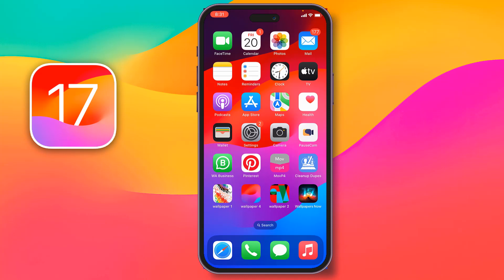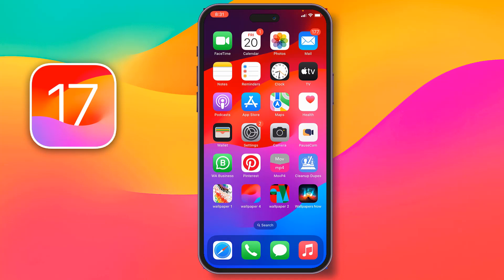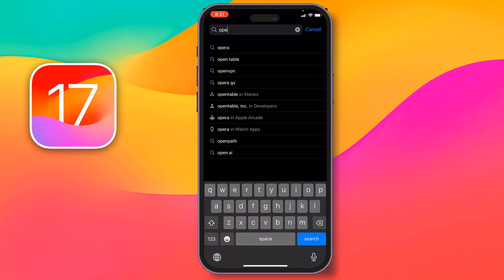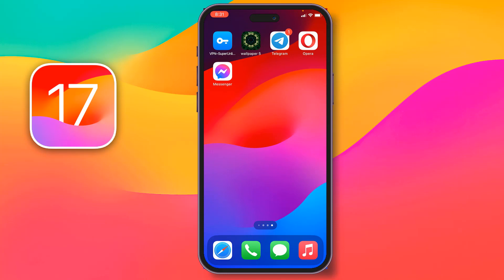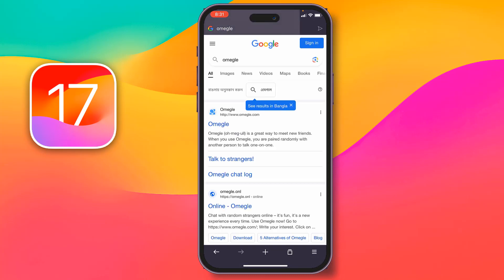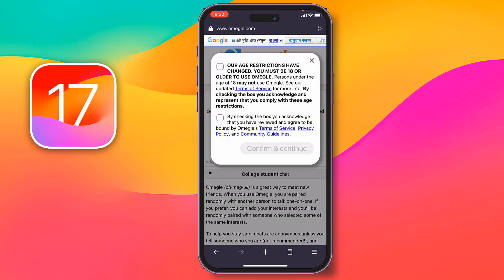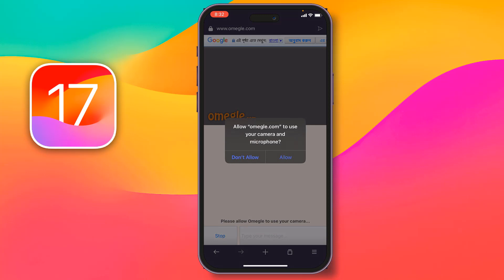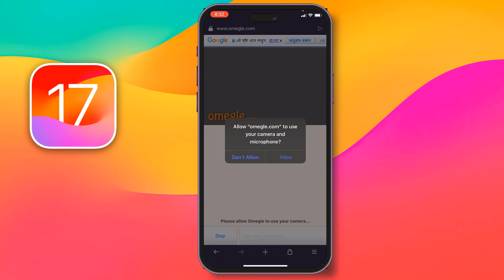how to flip camera on omegle | F HOQUE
Mastering Omegle: How to Flip Your Camera like a Pro!. Omegle Camera Flip Tutorial: Step-by-Step Guide for Beginners. Flipping Your Camera on Omegle: Quick and Easy Tips!. Omegle Camera Reversal: A Complete Guide for Users. Omegle is a popular video chat website that allows users to connect with strangers from all over the world. However, Omegle does not have the built-in option to flip camera. This can be a problem for users who want to show the other person a different view of themselves, or who simply want to prank their friends.
In this video, I'll show you how to flip camera on Omegle using third-party software or browser extensions. I'll also cover some of the benefits and drawbacks of flipping camera on Omegle.
Benefits of flipping camera on Omegle:
• Show the other person a different view of yourself
• Prank your friends
• Protect your privacy
• Create more interesting and engaging video chats
Drawbacks of flipping camera on Omegle:
• Can be confusing or disorienting for the other person
• Can be used to impersonate other people
• Can be used to create offensive or harmful content
How to flip camera on Omegle:
There are two main ways to flip camera on Omegle: using third-party software or using browser extensions.
To flip camera on Omegle using third-party software:
1. Download and install a third-party video chat software, such as OBS Studio or ManyCam.
2. Open the software and select your webcam as the video source.
3. Click on the "Flip" button to flip the camera.
4. Open Omegle and select the third-party software as your video source.
To flip camera on Omegle using browser extensions:
1. Install a browser extension that allows you to flip camera, such as Flip Camera for Chrome or Flip Camera for Firefox.
2. Once the extension is installed, open Omegle and click on the extension icon in your browser toolbar.
3. Click on the "Flip" button to flip the camera.

From
F HOQUE.